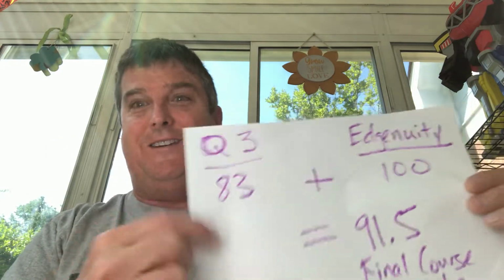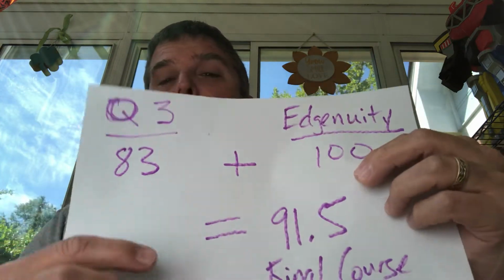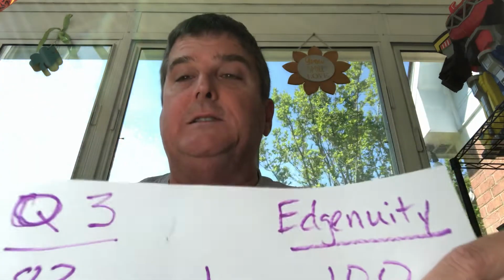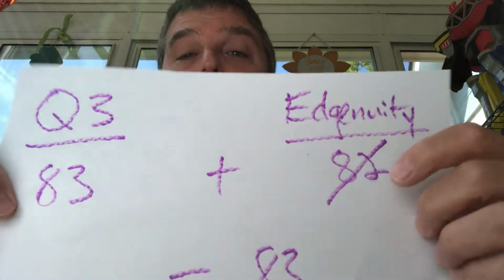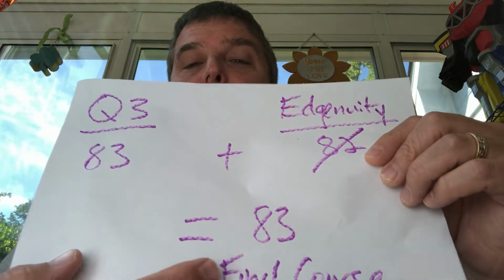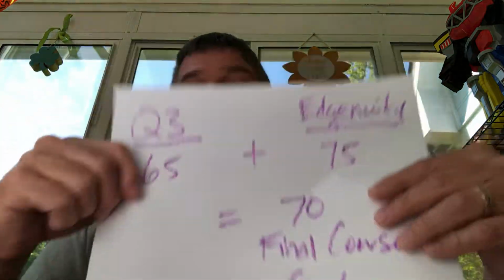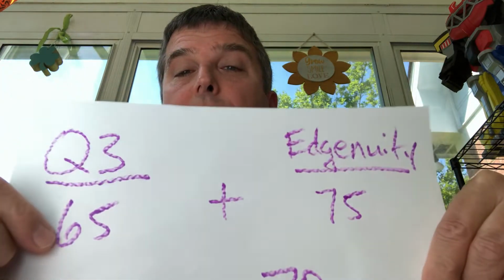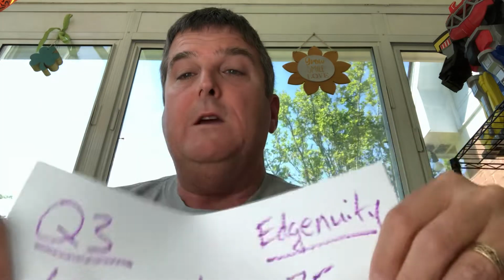April 15, 2020